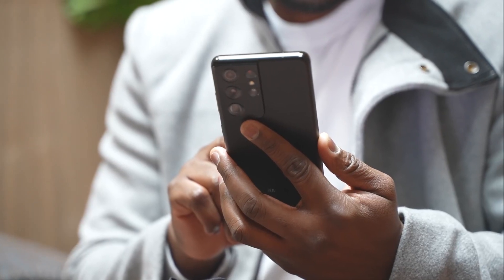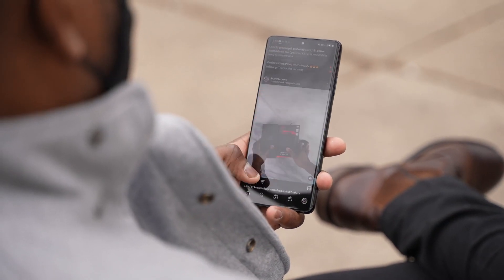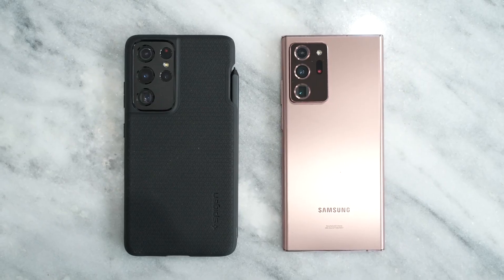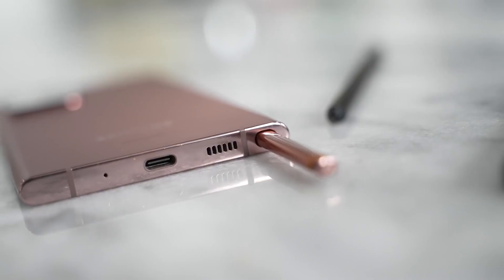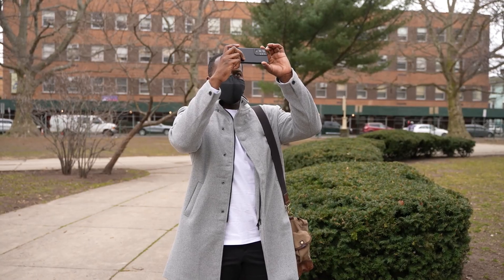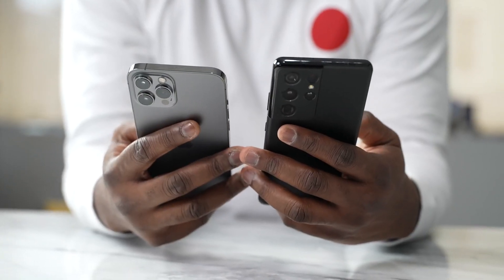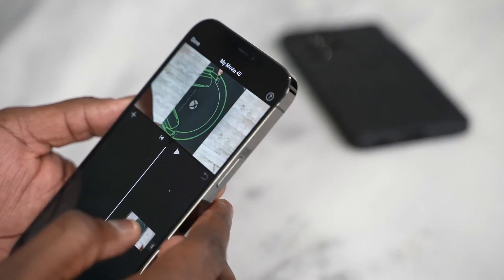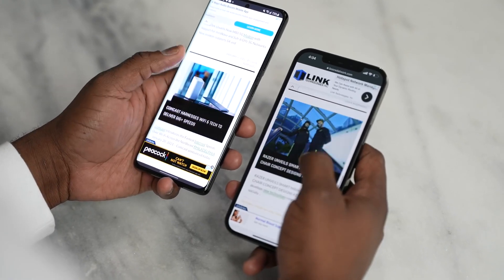Why I am NOT switching to the Galaxy S21 Ultra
Tu pentru vizionare!
Și, de asemenea, nu uitați să vă place și să lăsați comentarii. Activitatea ta este motivația mea.

SMARTPHONE-UL MEU FAVORIT
BEST HOUSE
LE BEST FASHION

     ECHIPAMENT MIA
LED lumină circulară rgb https: //amzn.to/3teeb6r
VLOG Camera
Action Cam GoPro8
Action Cams GoPro 360 Max
Studio camera https: // amzn.to/3viuEIC

Cover S21
Silicon Ultra Cover și Spen
Carcase din silicon negru
silicon violet: https: https: // amzn.to/30zn6mS
Silicon Rosa: https: https: / /amzn.to/2N6UWwi

✔️ Deep Mix este creat pentru a promova și a sprijini artiști noi (muzicieni / etichete, compozitori, producători, fotografi / realizatori de film) care doresc să creeze o bază de fani. Trimiteți melodia sau videoclipul dvs. pe Deep Mix
Dacă vreun producător, etichetă, artist sau fotograf are probleme cu încărcările de muzică sau videoclipuri, vă rugăm să ne contactați și vă vom elimina opera imediat. Mulțumesc!
🔔 Ne străduim să găsim cea mai bună și mai plăcută muzică pentru voi! Sperăm să vă facem zilele mai frumoase cu muzica pe care o împărtășim! Dragoste de pace și muzică.
Sunt și producător de muzică, lucrez la acest proiect!

Asigurați-vă că ați comentat mai jos, feedbackul dvs. este ceea ce căutăm. Multumesc pentru vizionare!
# galaxyS21Ultra # iphone12ProMax # galaxyNote20Ultra